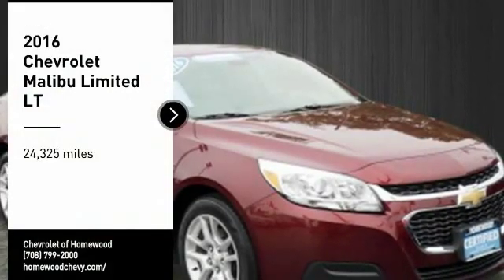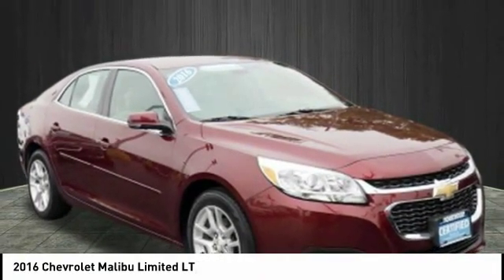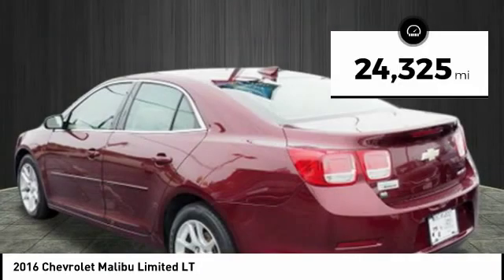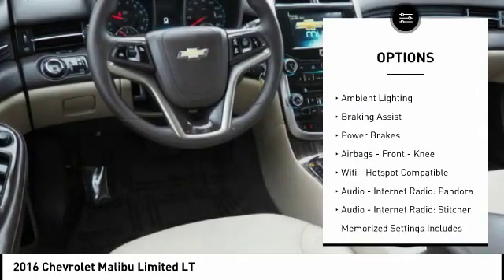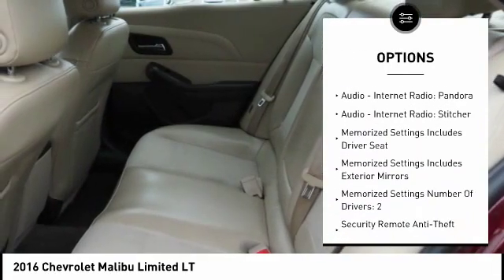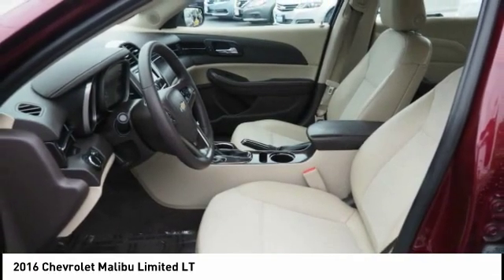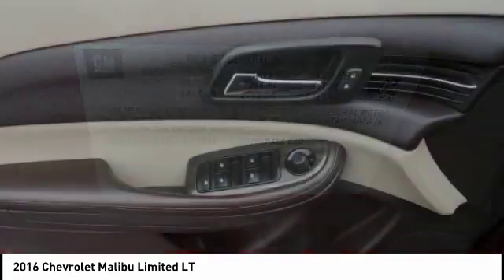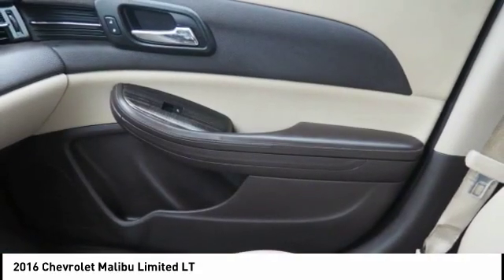2016 Chevrolet Malibu Limited Homewood IL 17563N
2016 Chevrolet Malibu Limited LT

Chevrolet of Homewood
18033 Halsted ST.

Clean CARFAX. CARFAX One-Owner.Odometer is 12796 miles below market average!Awards:  * 2016 IIHS Top Safety Pick   * 2016 IIHS Top Safety Pick with optional front crash preventionSmart shoppers shop Chevrolet of Homewood.